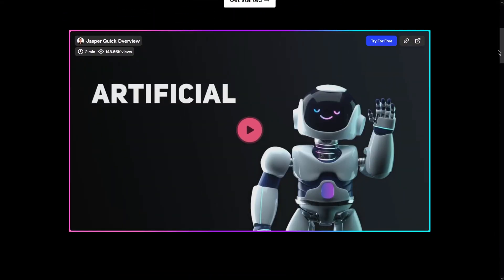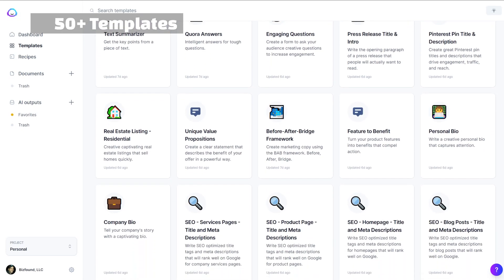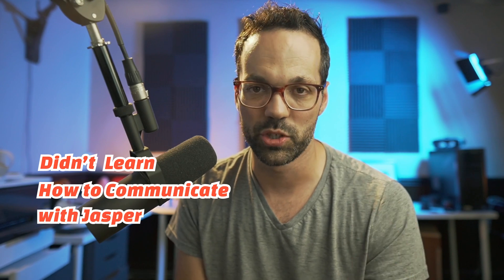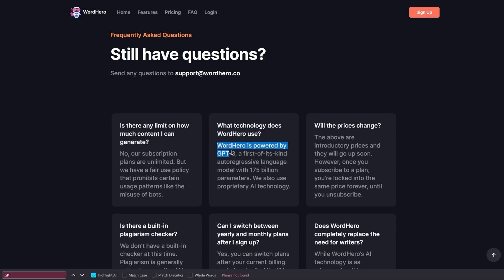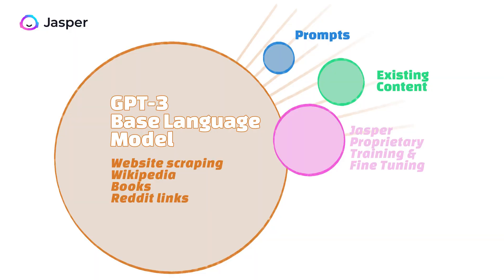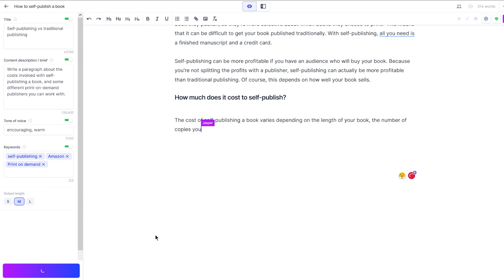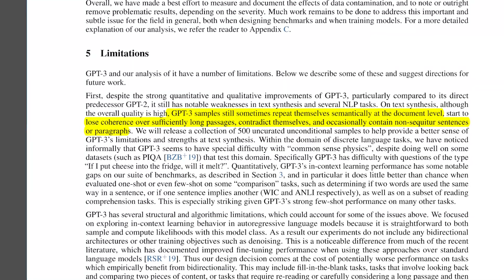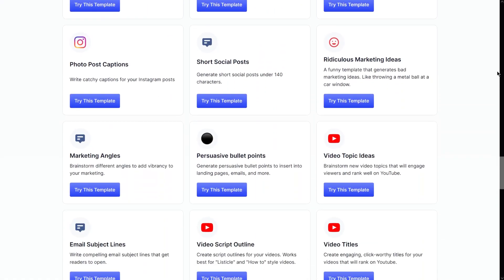Jasper AI Review 2022: An honest look at how Jasper AI writes content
Jasper AI is a content writer and assistant tool that uses the GPT-3 Language model API, producing "naturally sounding" language from a simple prompt. You can use it to create blog posts, video scripts, marketing copy, product descriptions, and more.

I've heard about Jasper for a while, but I was pretty skeptical of it for a long time. I never even bothered to check it out because I just assumed it was garbage. But after continually hearing good things about it, and discovering the technology underneath the software, I decided to check it out, and it's actually quite interesting.

If you're skeptical about Jasper, I dive into the GPT-3 API that they use, so you can better understand how it works, and more importantly, how to interact with it in a way that will get you good results. You might be surprised.

00:00:00:00 Intro
00:01:16:17 Overview
00:02:15:17 Boss Mode
00:02:54:17 Jumping right in
00:03:40:05 How Jasper uses GPT-3 AI
00:04:18:01 How GPT-3 works
00:04:54:18 How to communicate with GPT-3
00:05:47:08 Non-linear editing
00:06:06:22 Jasper AI's Language Model
00:07:06:23 Jasper's vision
00:07:50:18 Shortcomings on GTP-3 and JasperAI
00:08:42:10 Why use Jasper?
00:09:09:14 Jasper language model training
00:09:43:02 Jasper Pricing
00:10:29:13 Get 10,000 free Jasper tokens